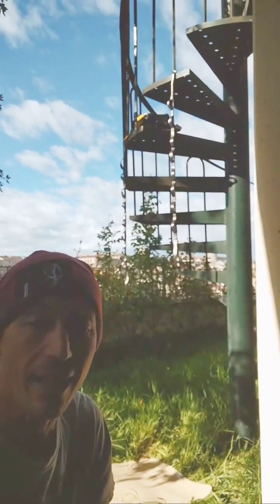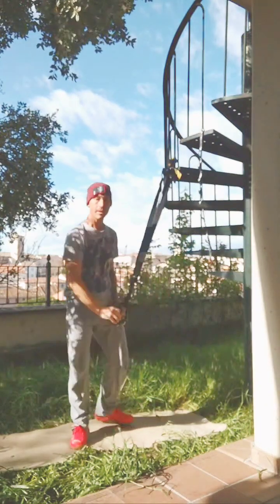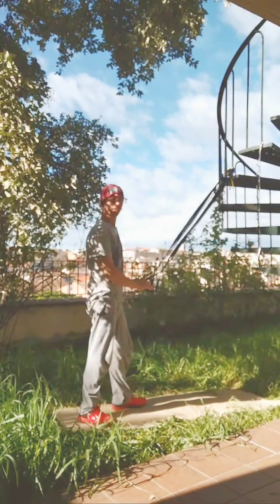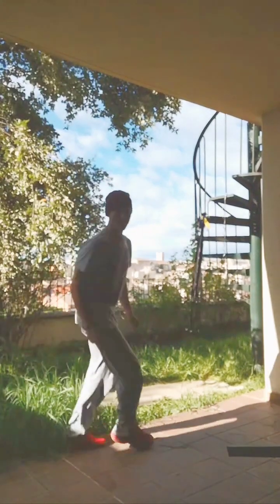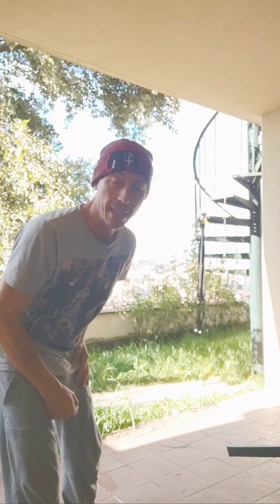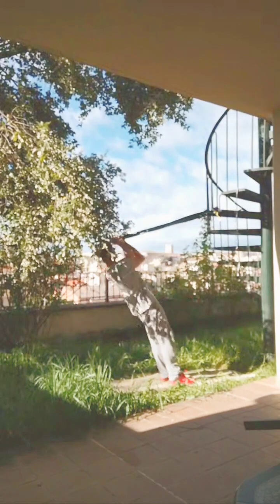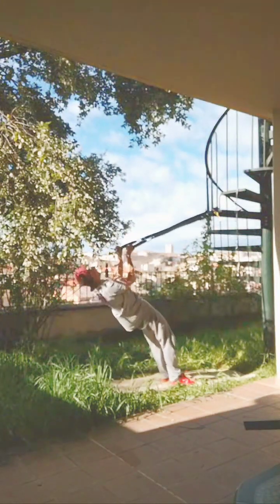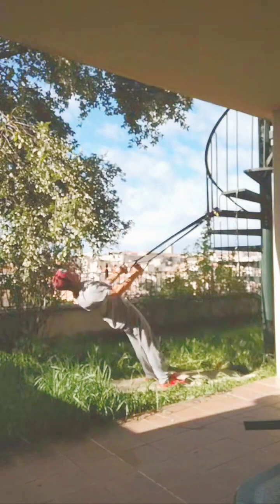V2.0 TRX EXPRESS 32